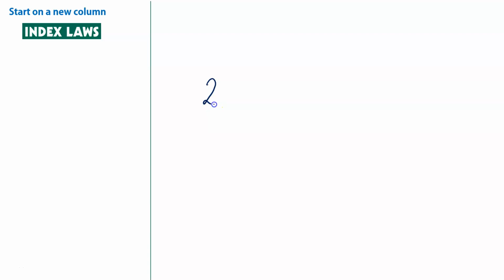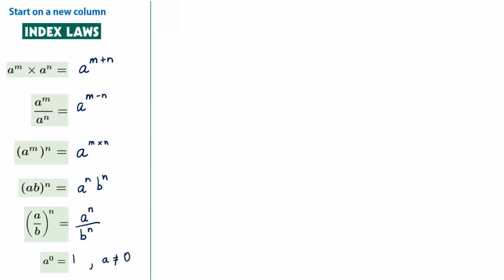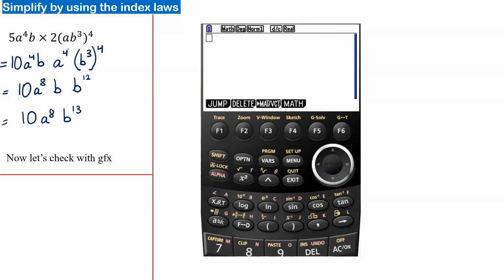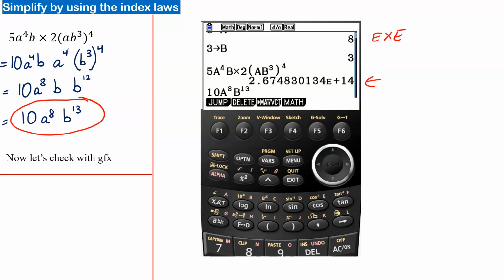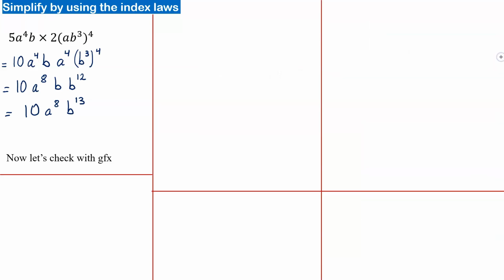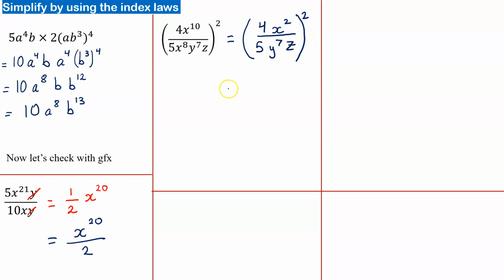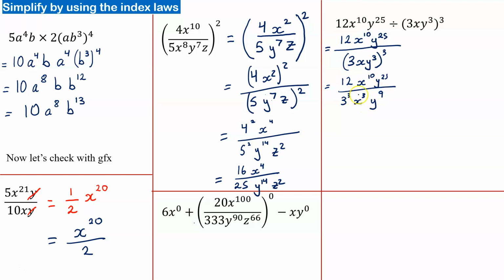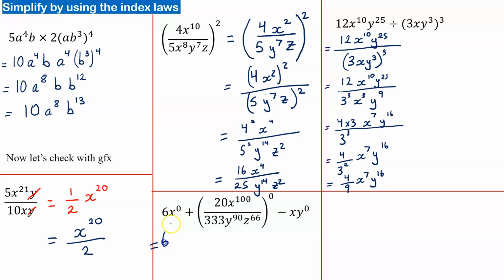Y10 3F Index Laws